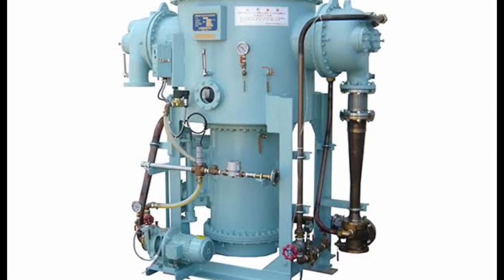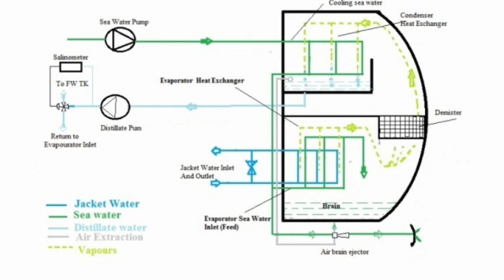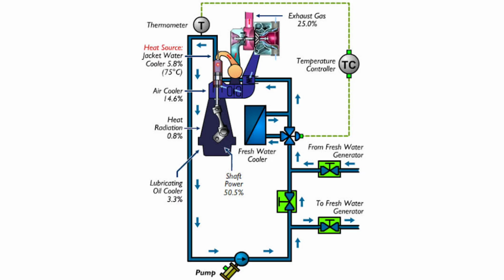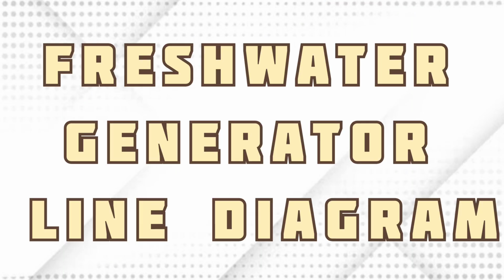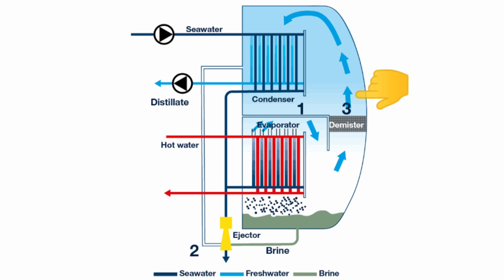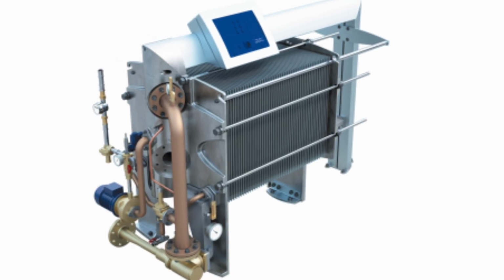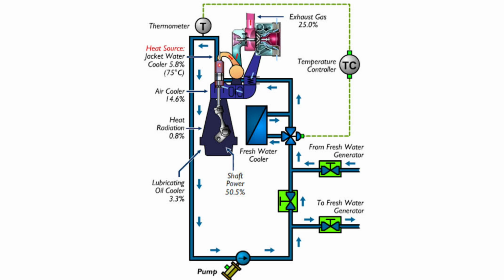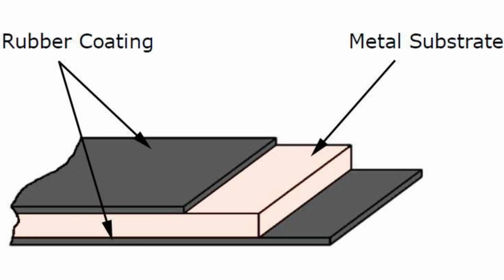FRESHWATER GENERATOR....@eto_k7585⚡💫⚡💫⚡💫⚡💫